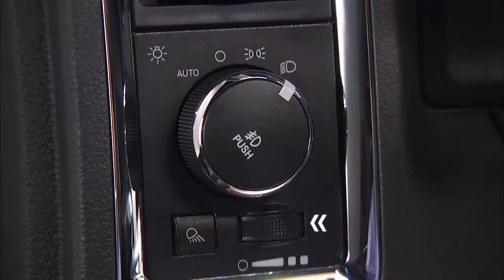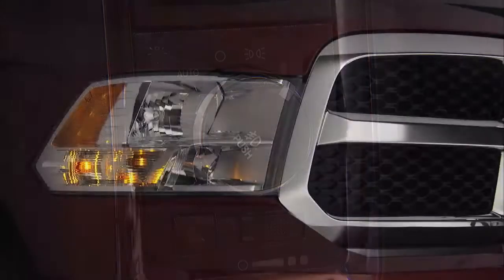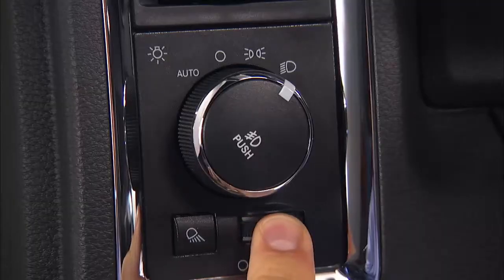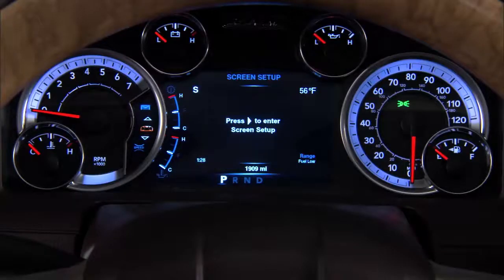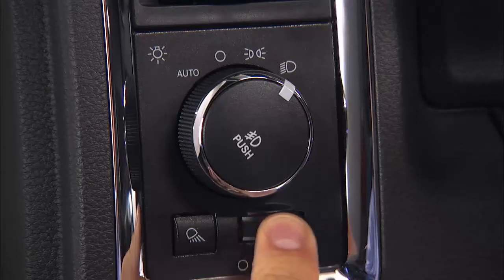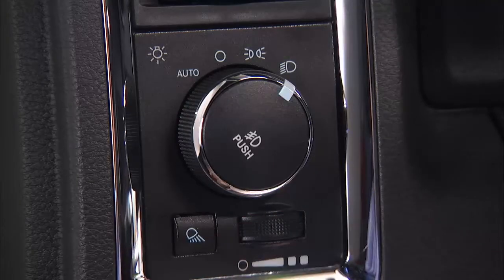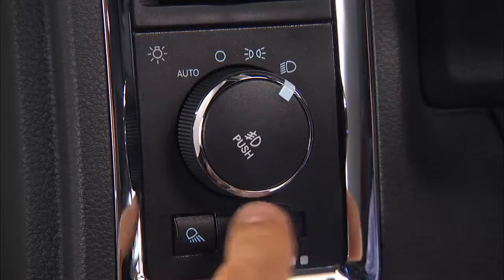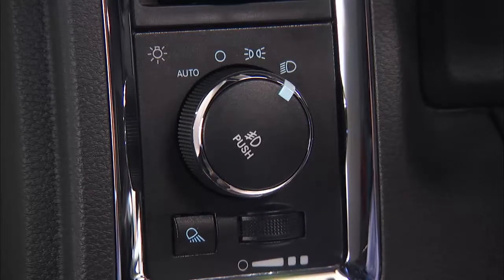2015 Ram Truck Chassis Cab | Headlight and Dimmer Controls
This video explains how to operate the headlight and dimmer controls for a 2015 Ram Truck Chassis Cab